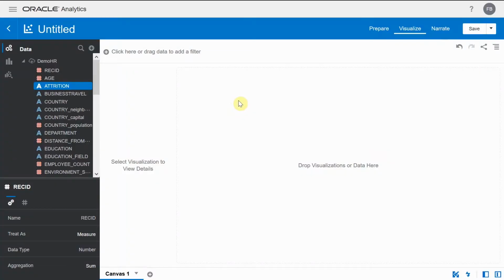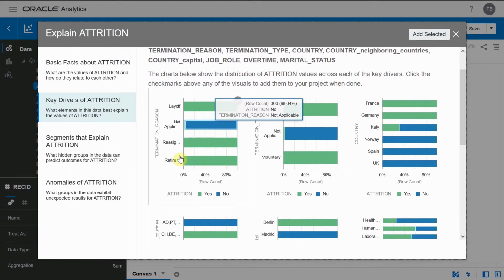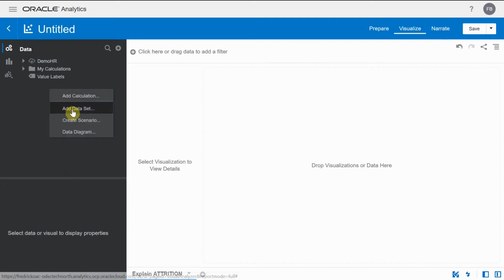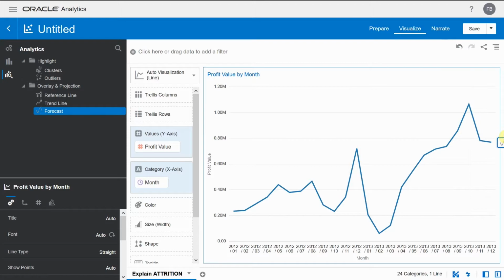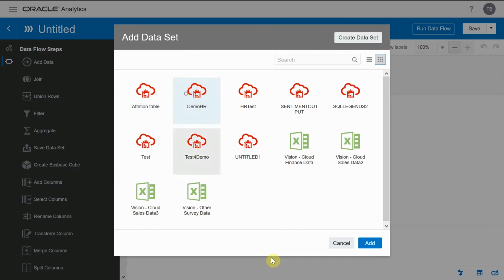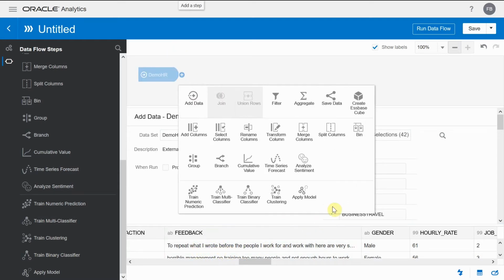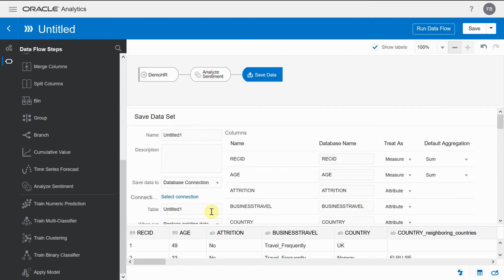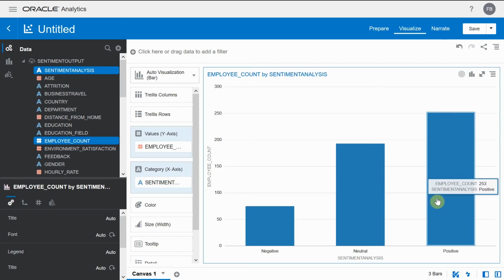Data Science Workshop Part 5: ML for Business Users (Oracle Analytics Cloud)